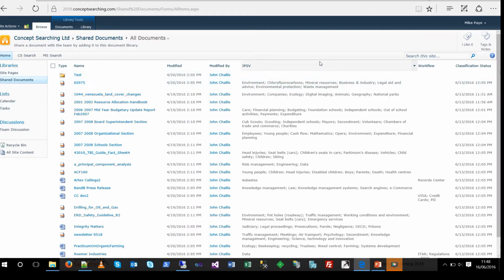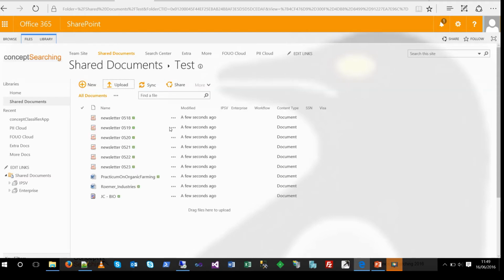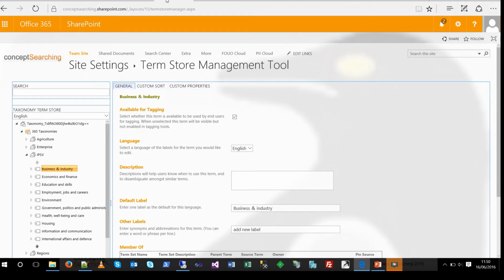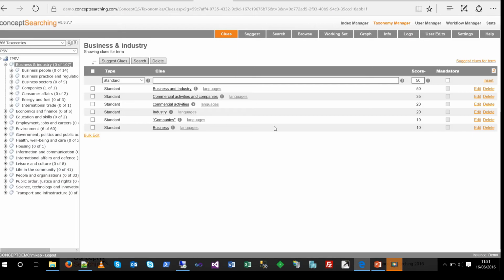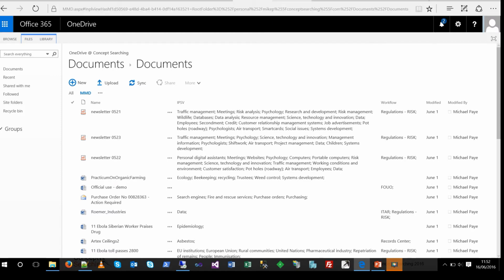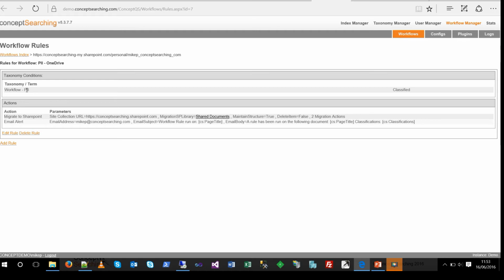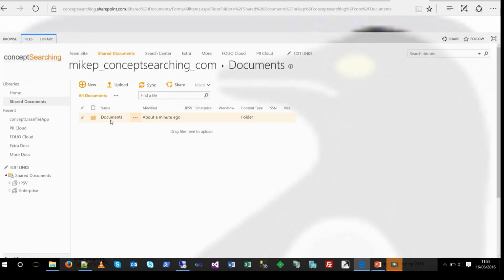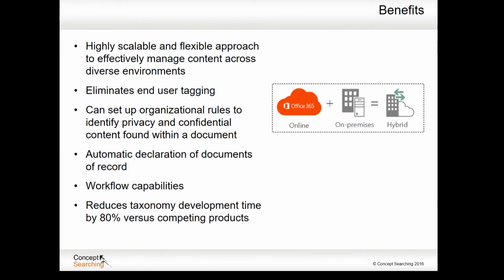Hybrid Integration Demo On Demand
This demo gives an overview of hybrid options using conceptClassifier. All Concept Searching platforms are available on-premises, in the cloud, or in a hybrid environment.